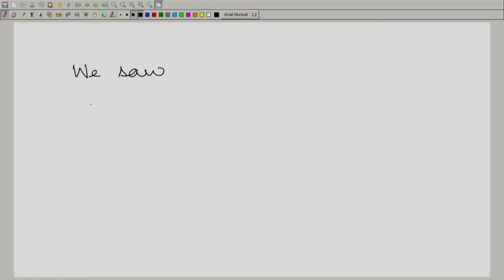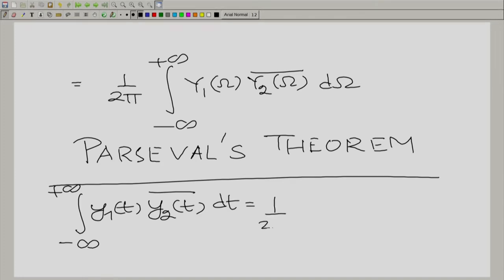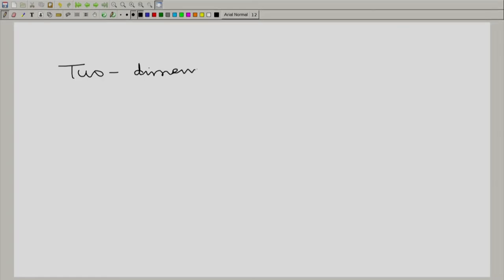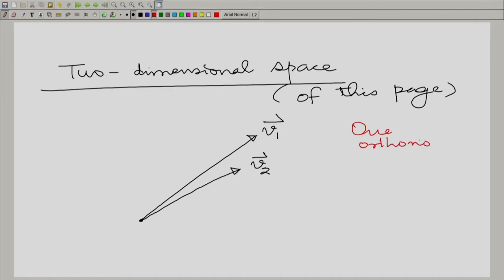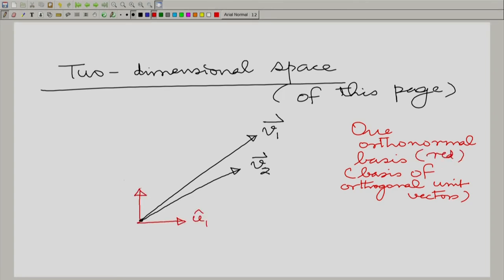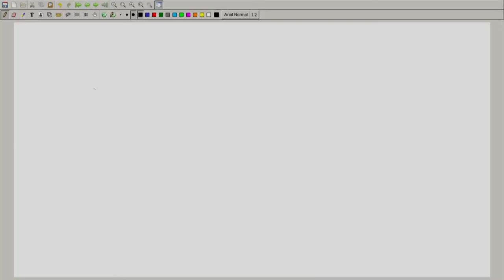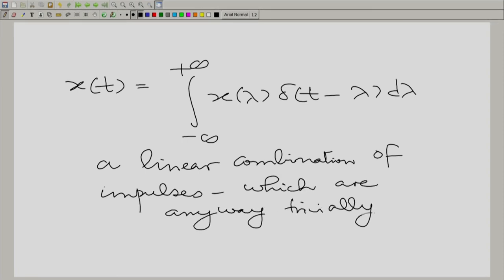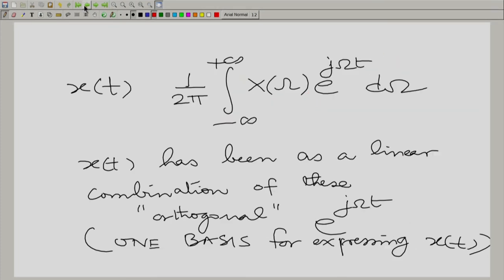EE210x S237 The Parseval's Theorem Interpreted as an Inner Product Invariance